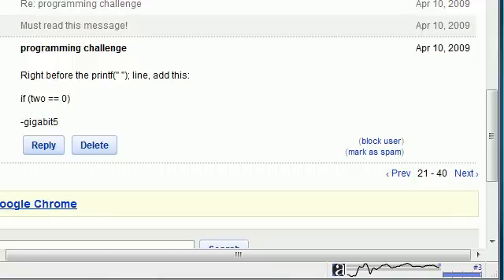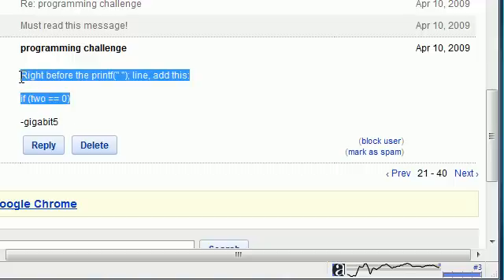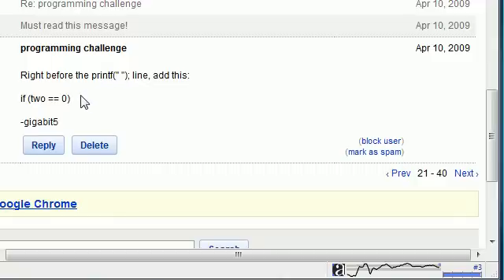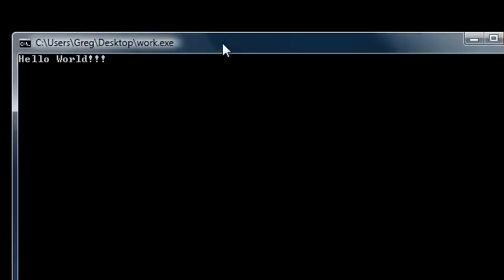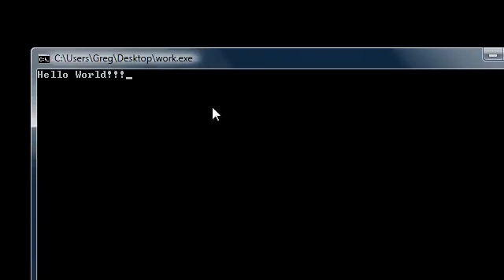Second C Programming Challenge!